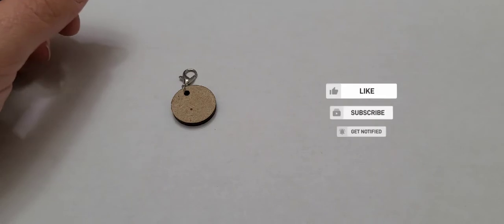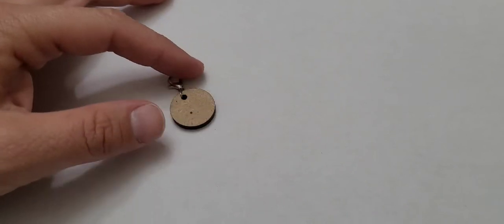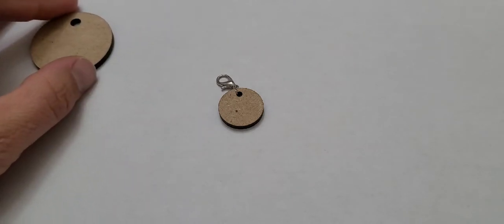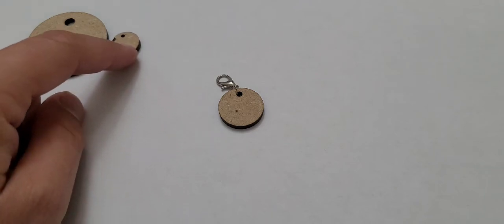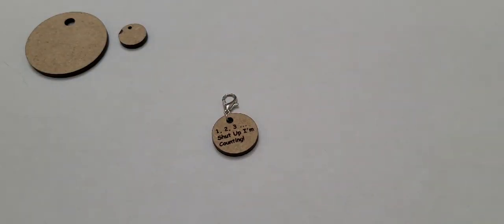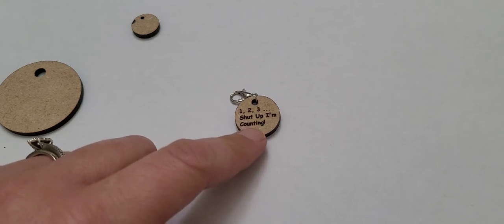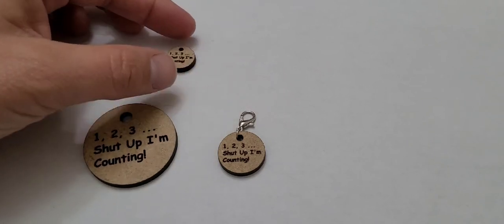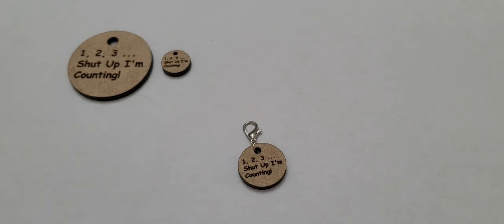WIP WEDNESDAY - Stitch Marker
I played with my new Glowforge today. I made myself a stitch marker. This is a work in progress. I plan on making 2 more designs and then cut them on finished wood. If all goes well I may offer them to the community. What do y'all think?